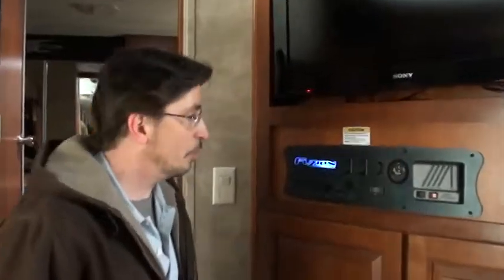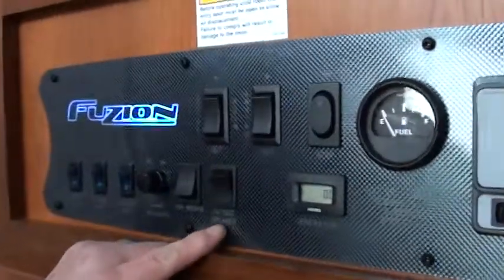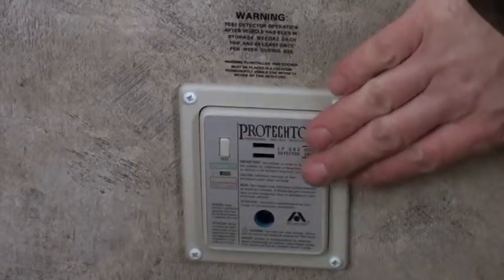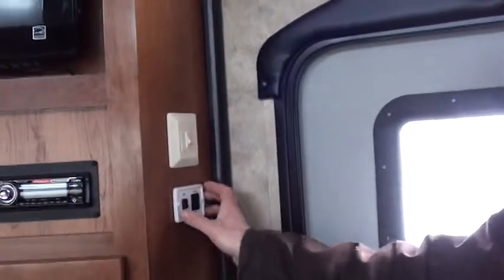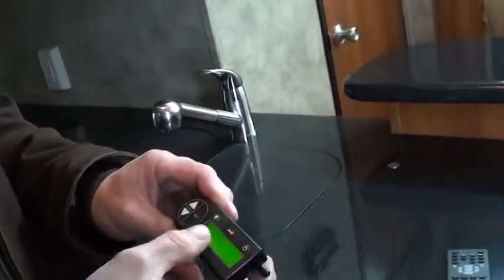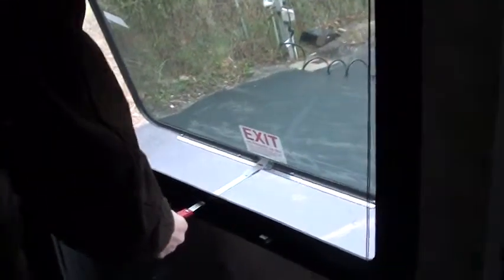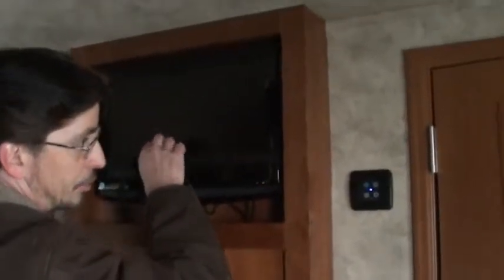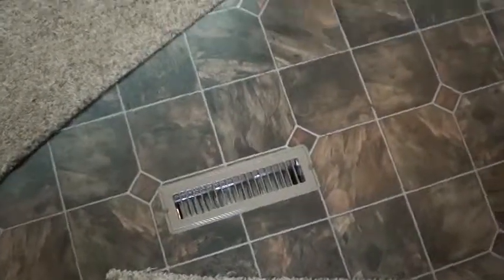Keystone RV Fuzion 405 (Part Three) Holman RV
Keystone RV understands that toy haulers have to be comfortable as well as practical, no matter what their size. That's why our Keystone RV Fuzion fifth wheel and travel trailer toy haulers come in several floor plans and with multiple option choices. Separate compartments for you to divide living space and cargo allow you more options for family fun!

Whether it be the custom cabinetry, large windows or simply the full kitchen and bath amenities that come standard in every model, Keystone has designed your perfect "getaway" vehicle...to keep your family and friends comfortable and your toys secure on every journey. Dependability and excitement: that's a Fuzion.